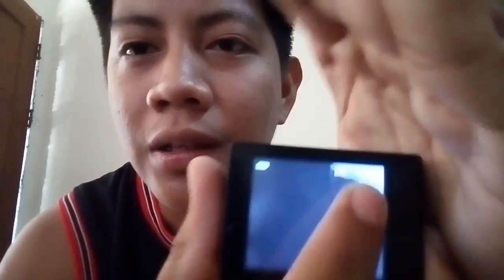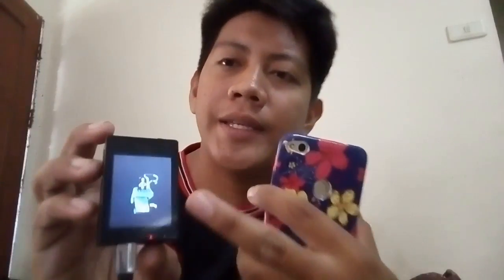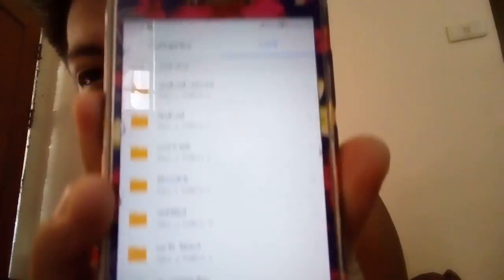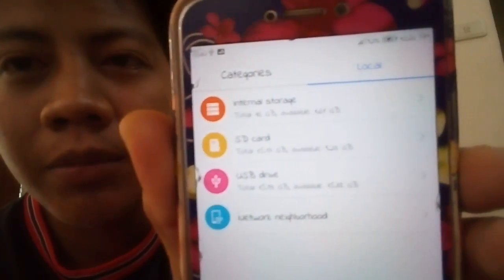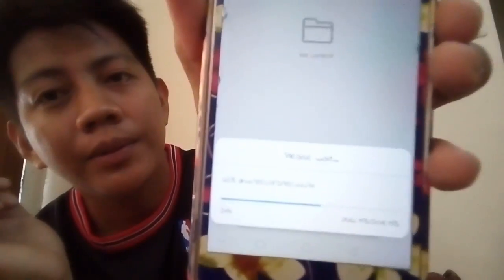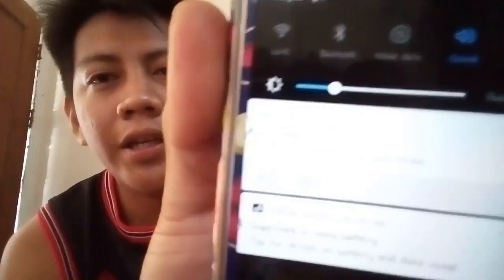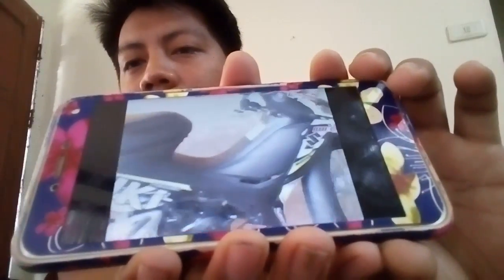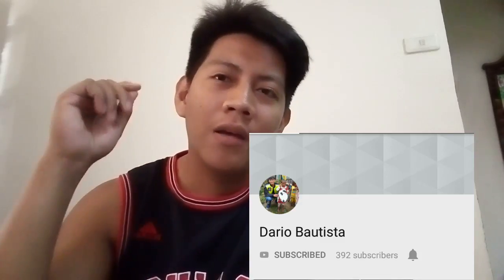How To Transfer Video From Action Cam to Smartphone x Tagalog x Tutorial x shoutout x cheapActionCam